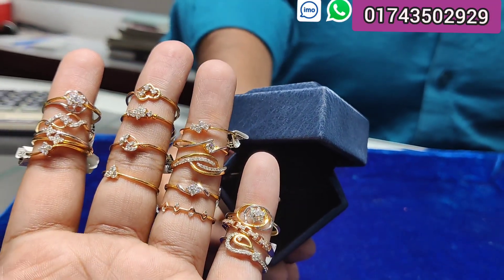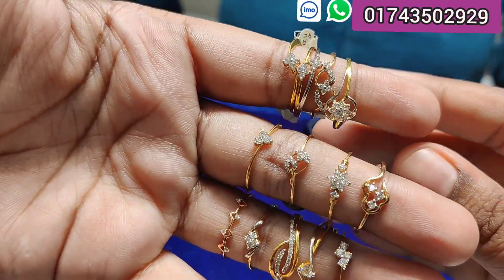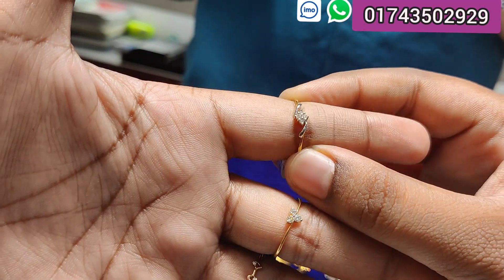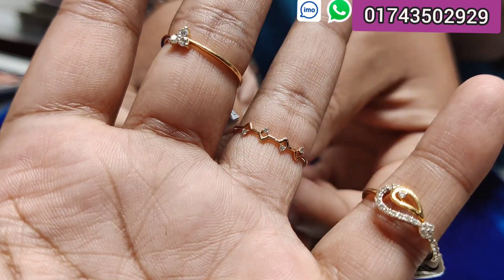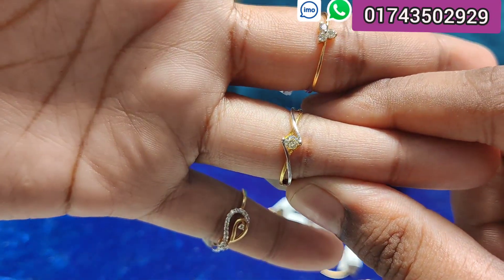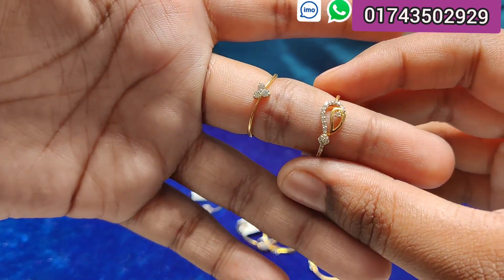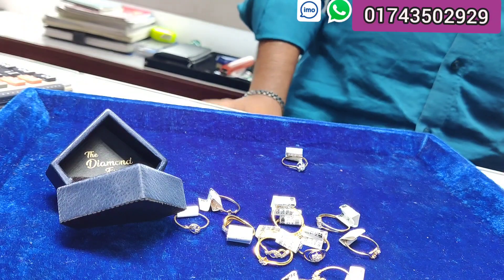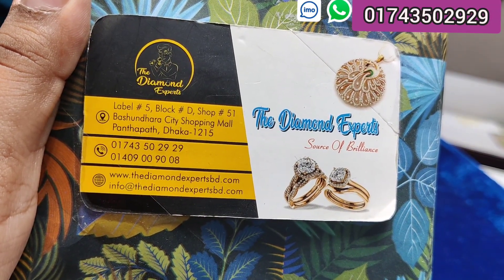কিস্তিতে ১১ হাজার টাকা সোনা জরানো ডায়মন্ড ফিঙ্গার রিং দি ডায়মন্ড এক্সপার্ট /diamond finger ring